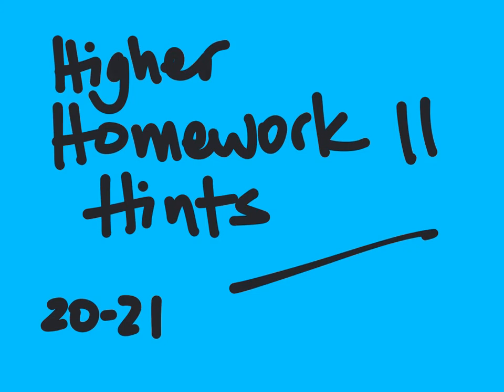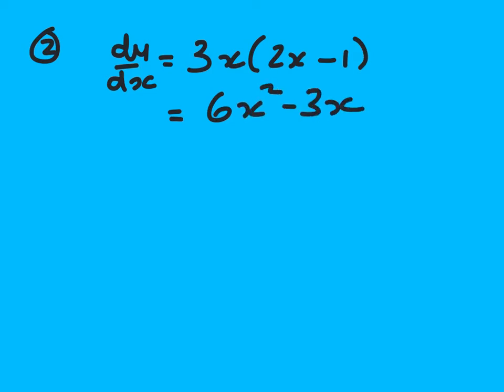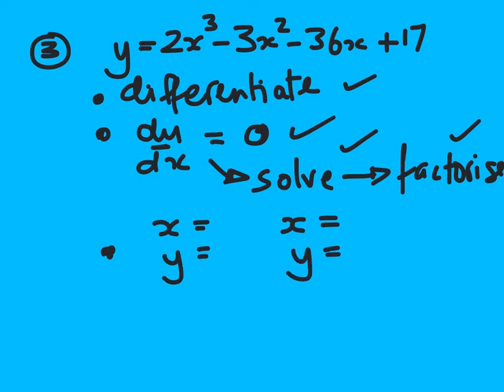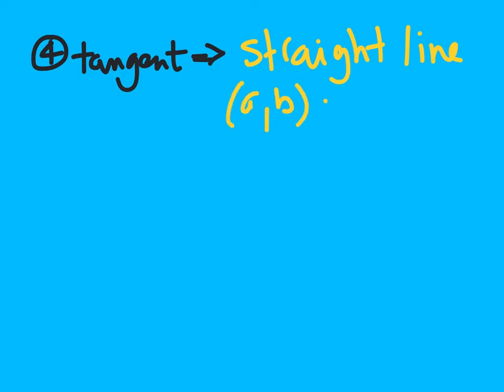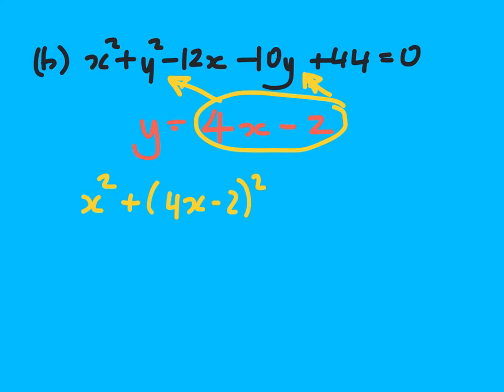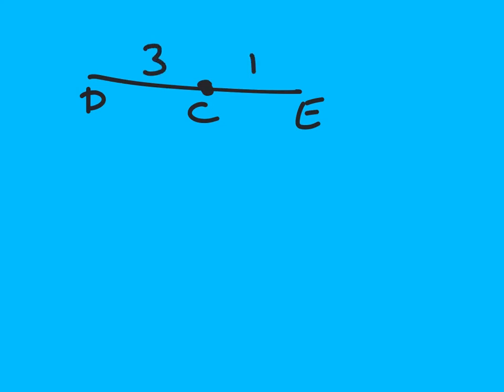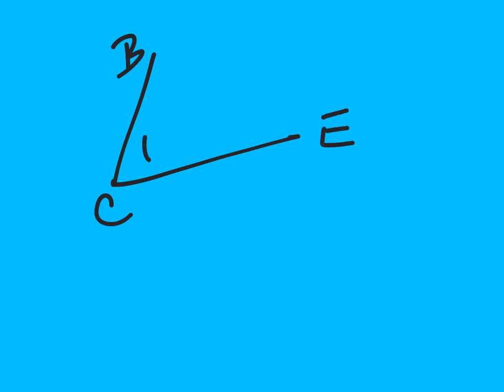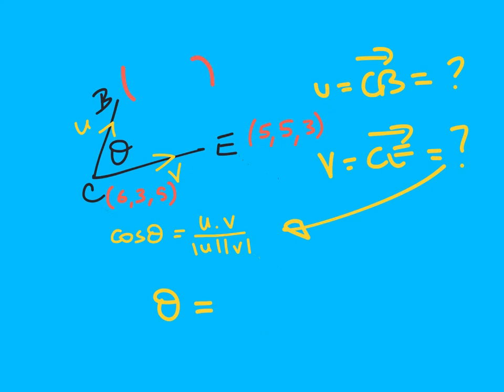20-21 Higher HW 11